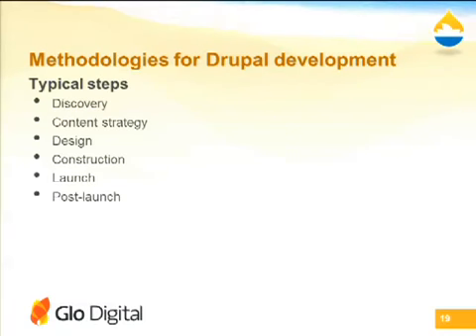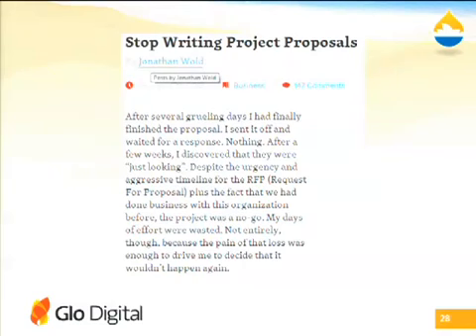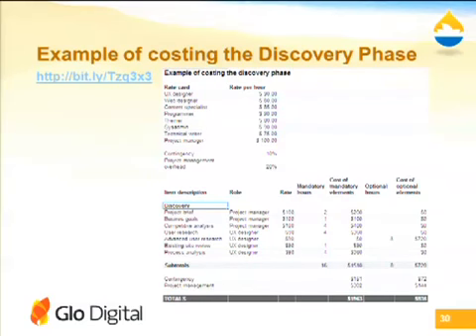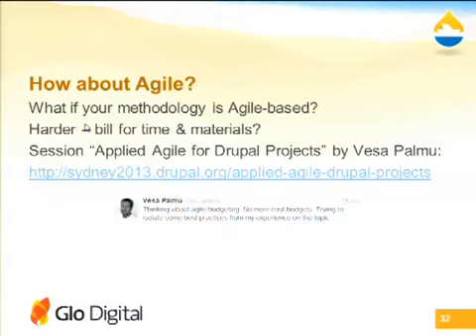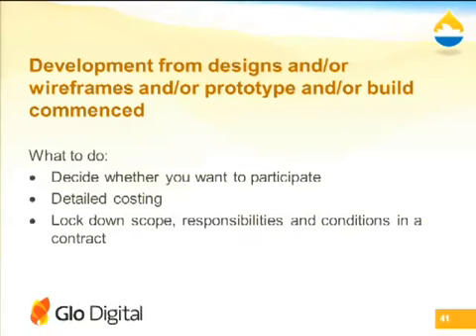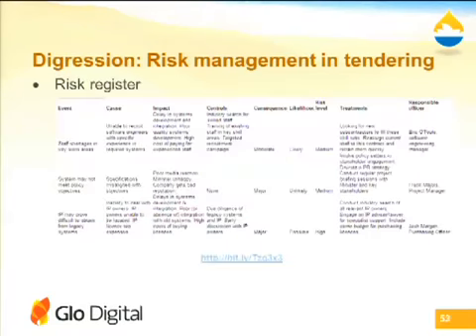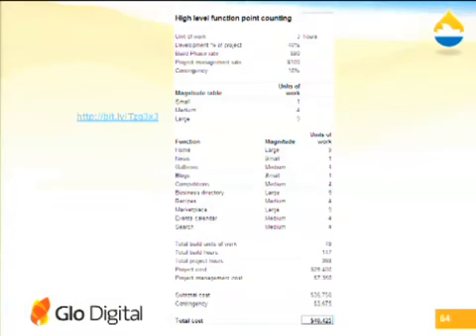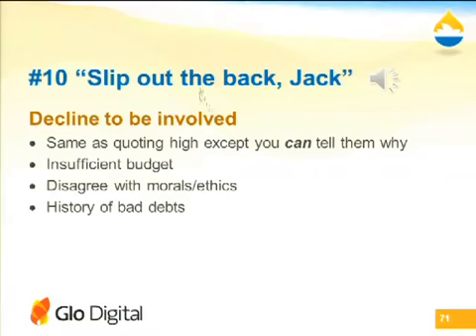DrupalCon Sydney 2013 10 Ways to Cost Drupal Projects